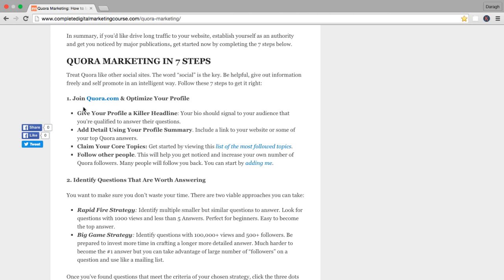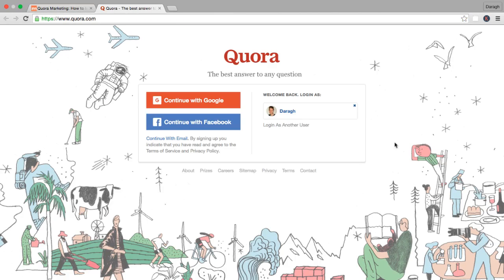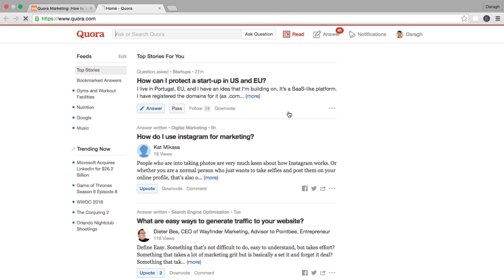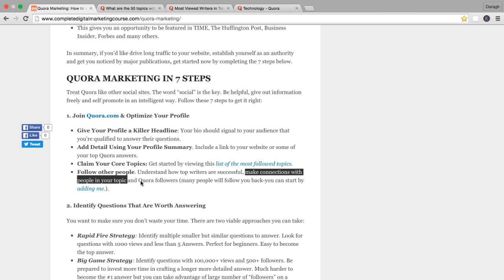3. How to Join Quora & Optimize Your Profile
How to Join Quora & Optimize Your Profile